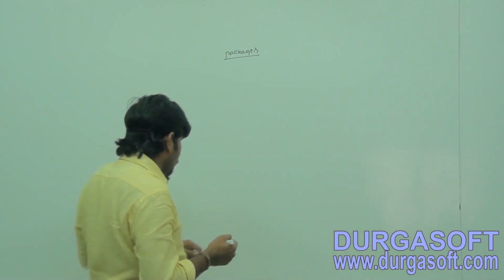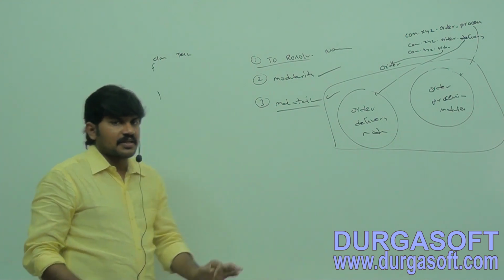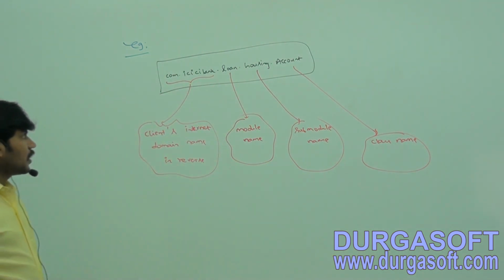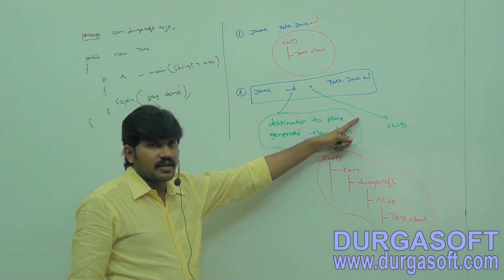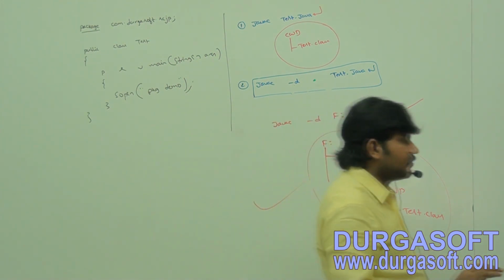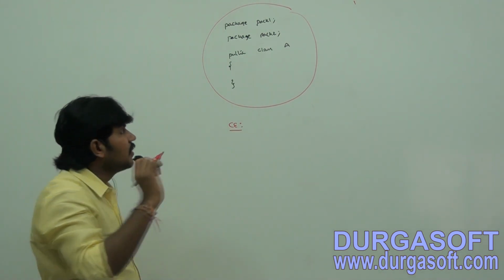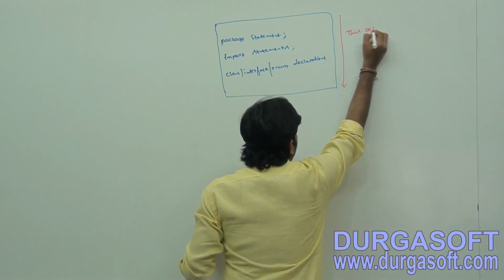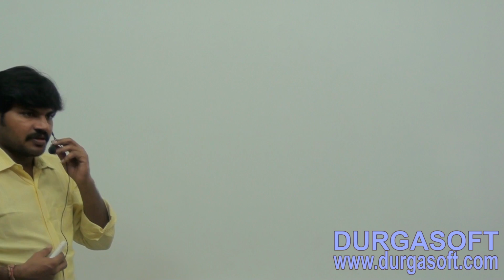Core Java With OCJP/SCJP: Declarations and Access Modifiers Part-4 || package statement